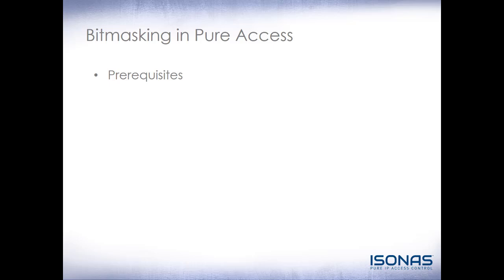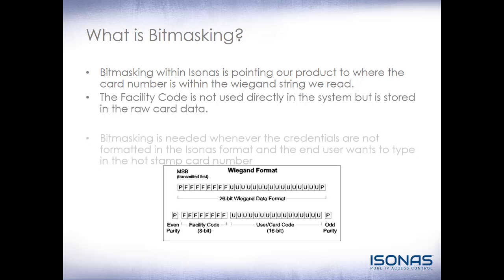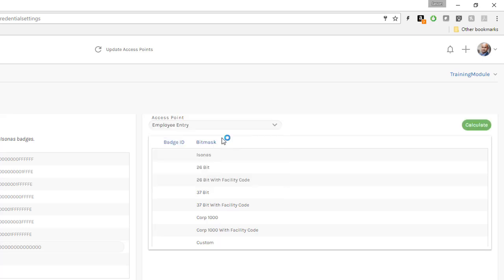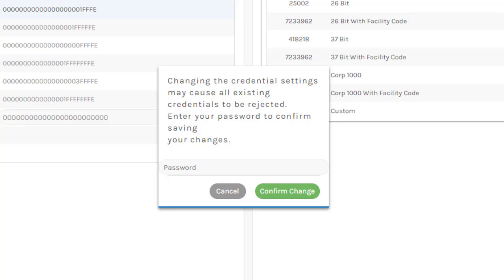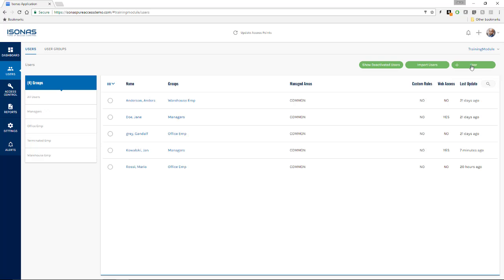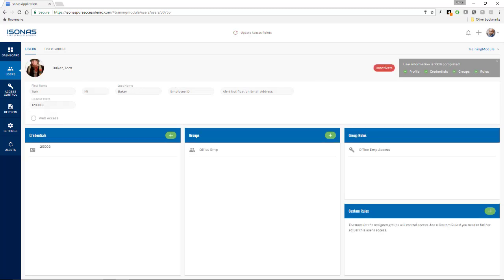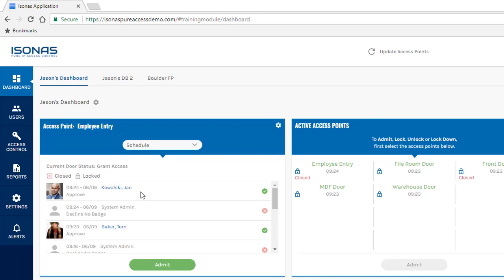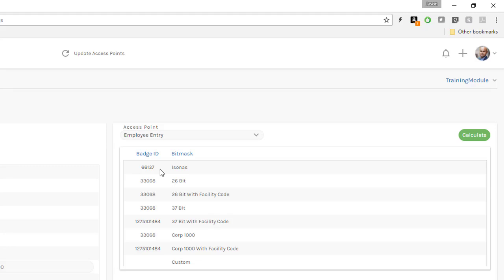606 - Pure Access™ Bitmasking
In this video, we review basic what bitmasking is, how to test HID credentials and how to configure it.  Bitmasking in Pure Access is needed if you are utilizing HID credentials with our system.  Watching the video here will not unlock other videos as they would on Online Learning Portal.